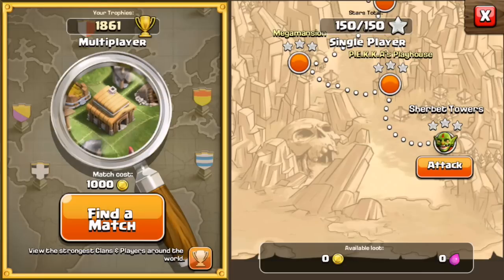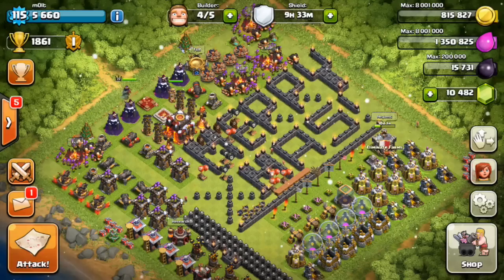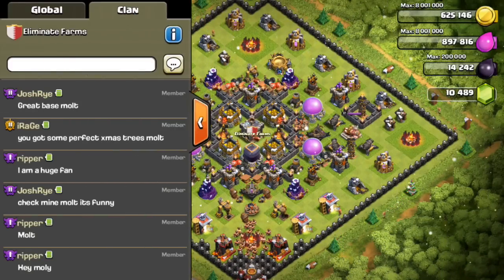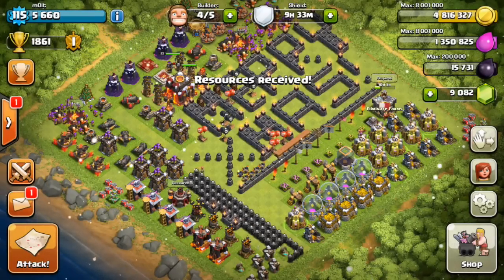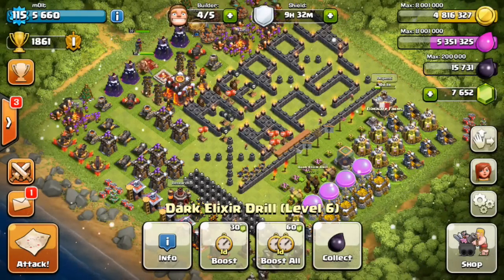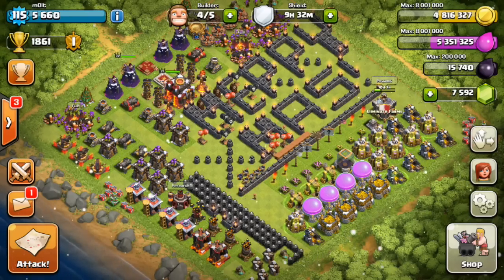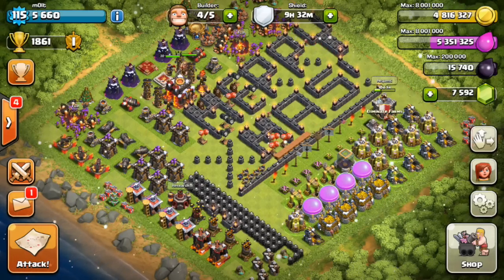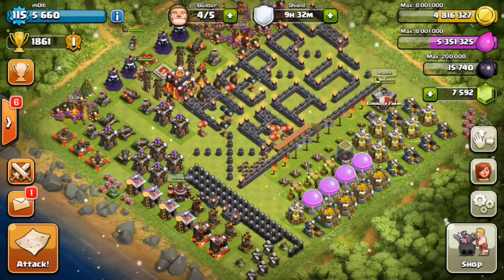Merry Christmas Base | Free Loot | Clash of Clans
Merry Christmas Clash of Clans. Clash of clans has given me so much so now I'm giving back!